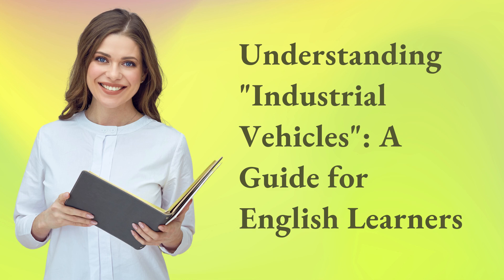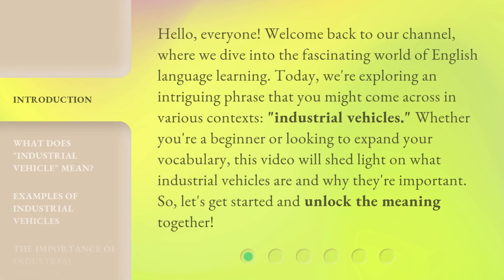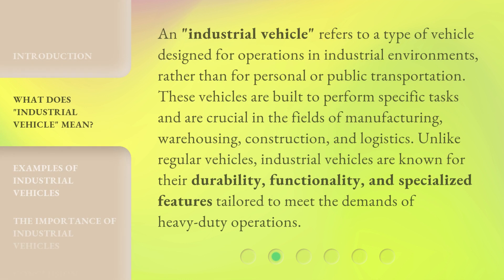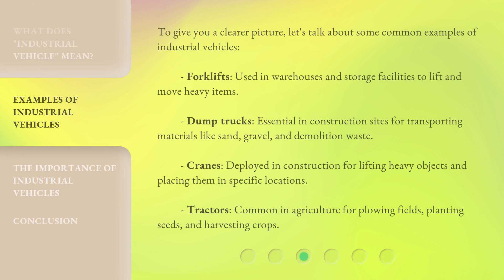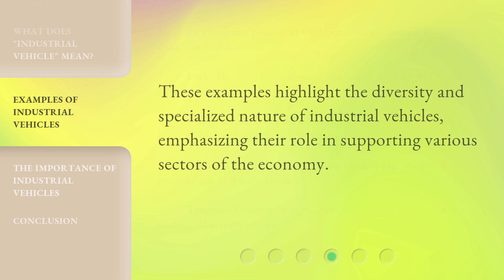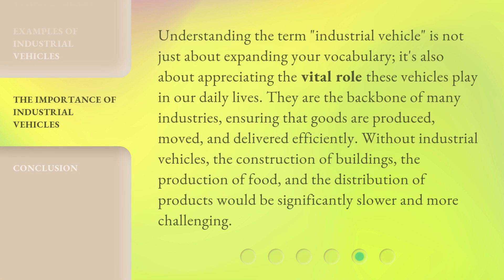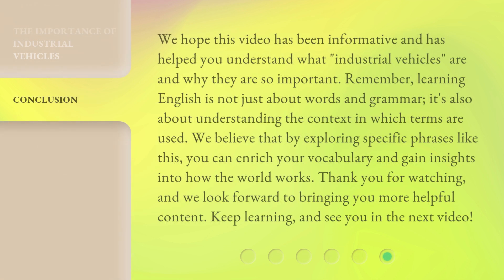Understanding "Industrial Vehicles": A Guide for English Learners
00:00 • Introduction - Understanding "Industrial Vehicles": A Guide for English Learners
00:39 • What Does "Industrial Vehicle" Mean?
01:14 • Examples of Industrial Vehicles
02:04 • The Importance of Industrial Vehicles